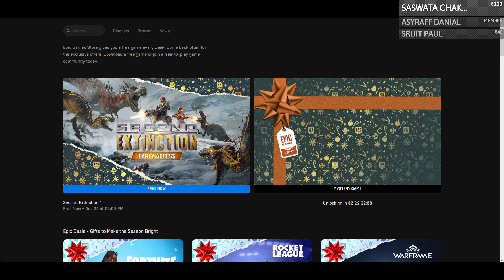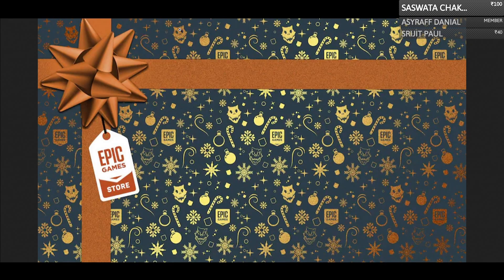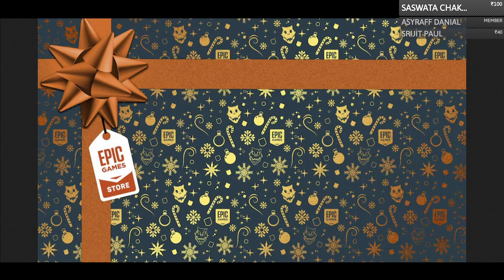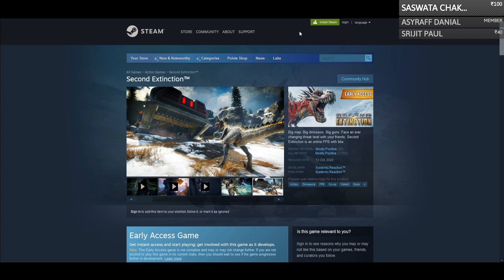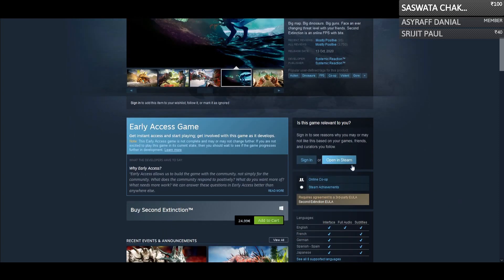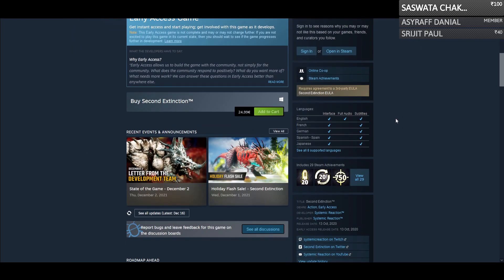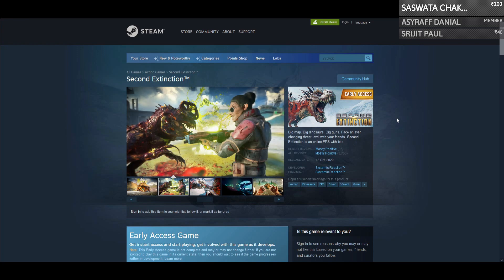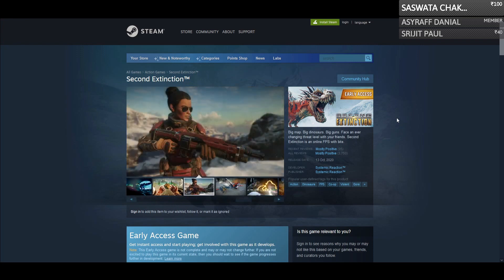6th Epic Mystery Christmas Game Revealed | 2021